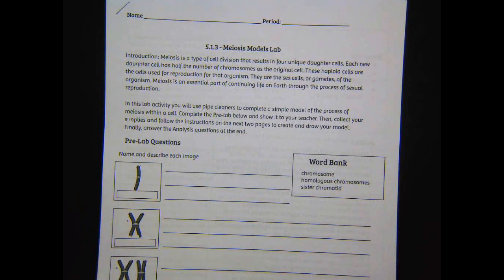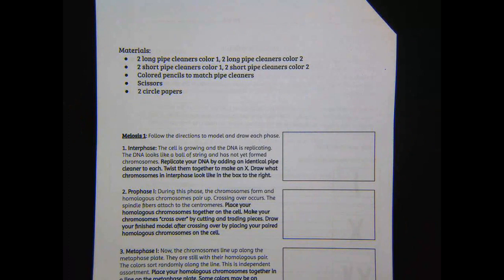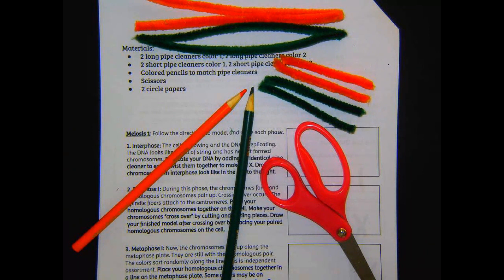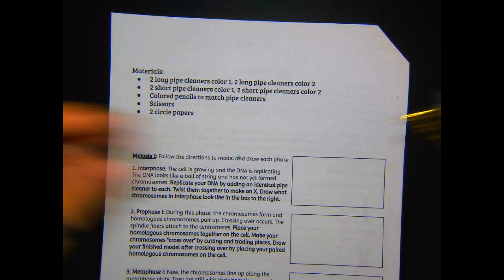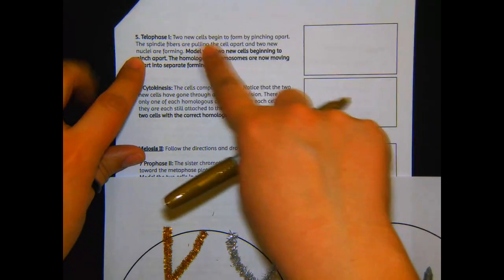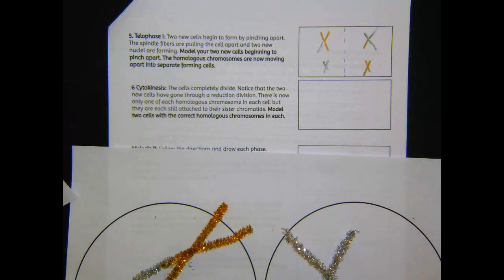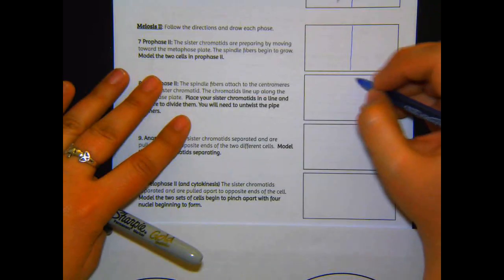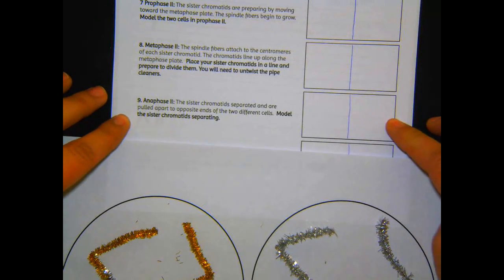Lab 5.1.3 Meiosis Models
Materials explanation and demonstration of select portions of the 5.1.3 Meiosis Models Lab.